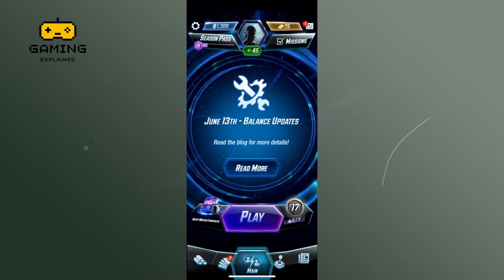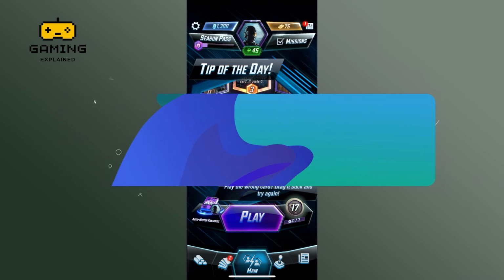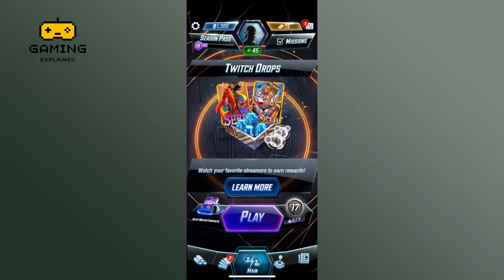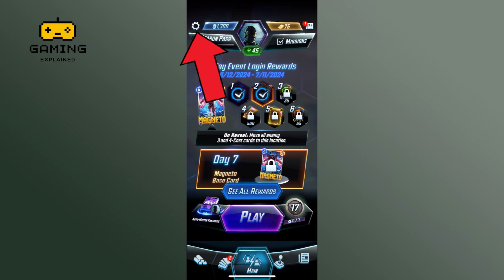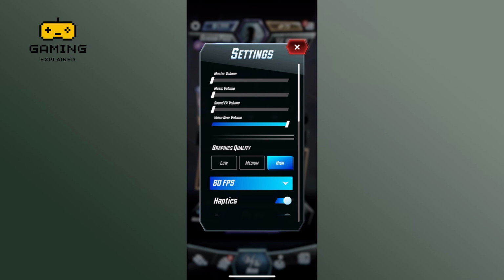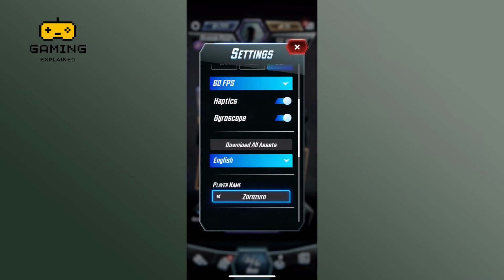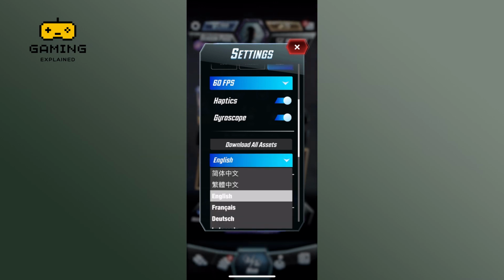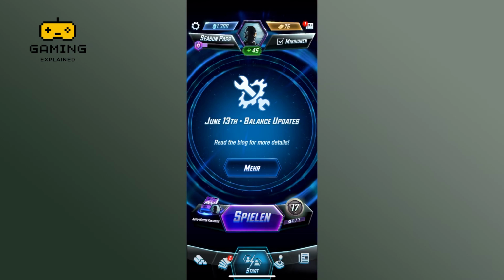How to Change Language on Marvel Snap? 2024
First, launch the Marvel Snap game. Tap on the Settings option from the top left corner of your screen. Scroll down until you see the Language option, located just below the "Download All Assets" option. Tap on the dropdown button next to the Language option. Now, swipe up or down to browse through the list of languages. Once you find the language you prefer, tap on it to select it.

And that's how you can change the language on Marvel Snap.